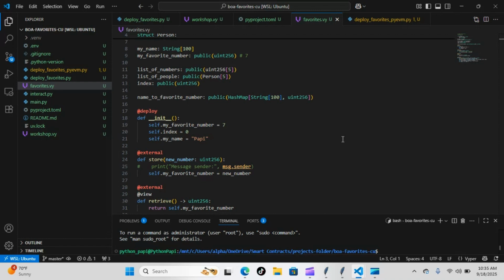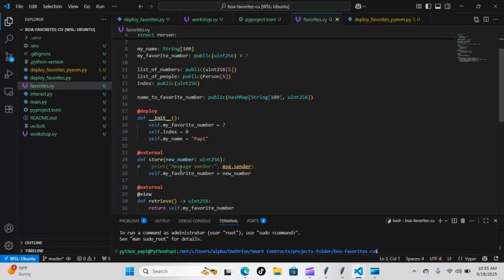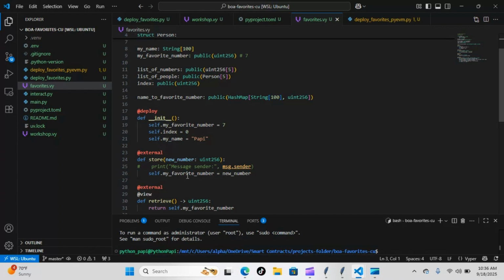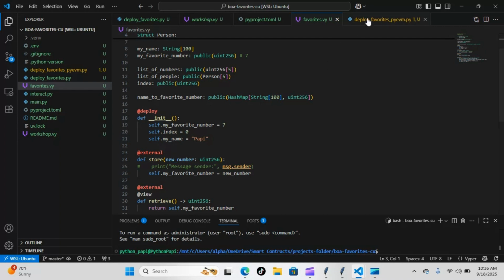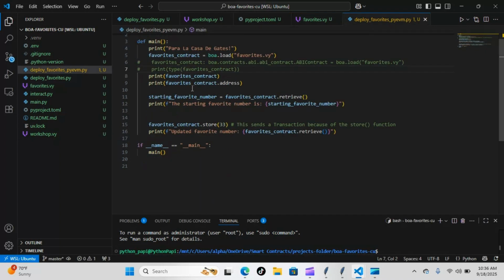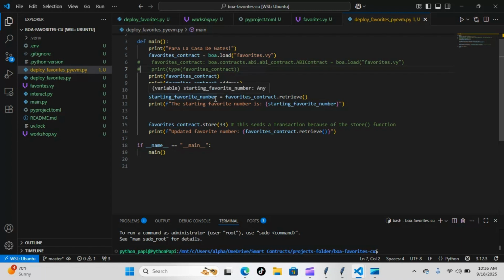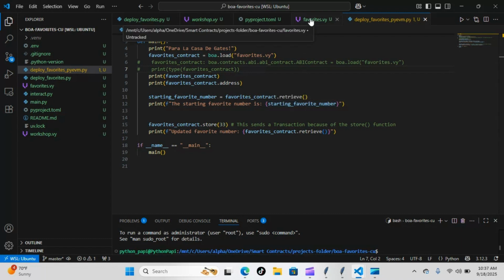Python Papi / Smart Contracts - Titanoboa Favorites - Day 17